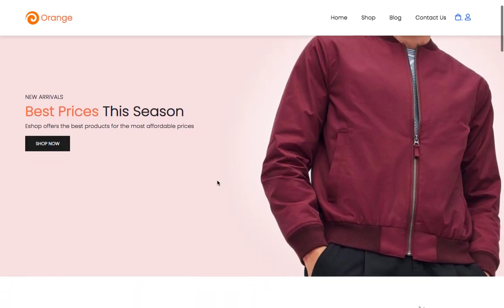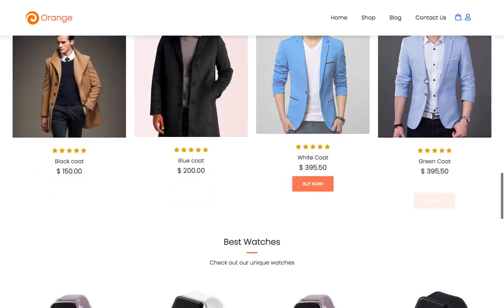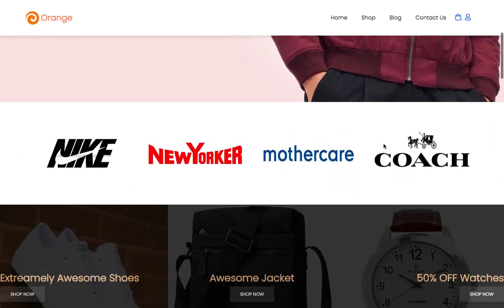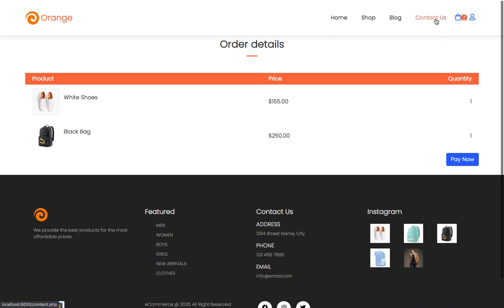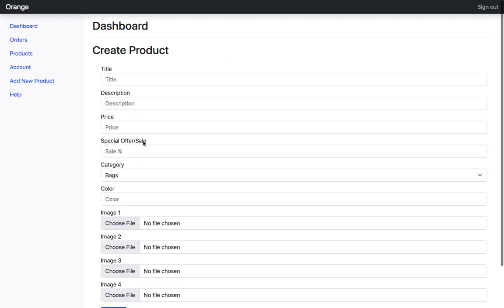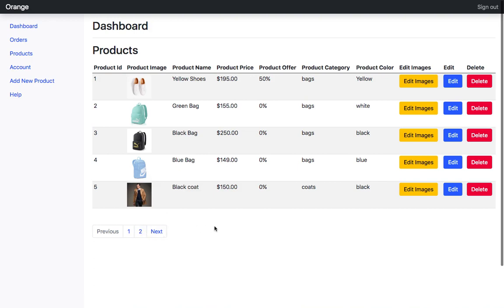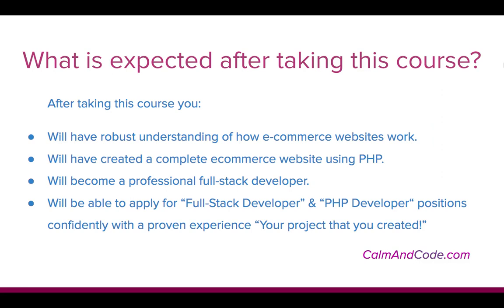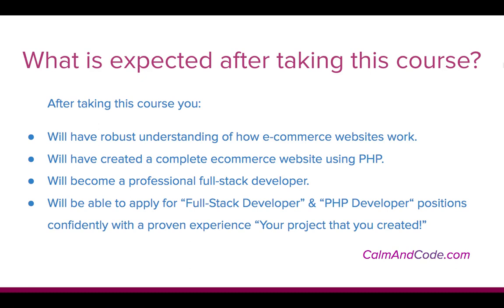Create E-commerce Website Using PHP - Part 1